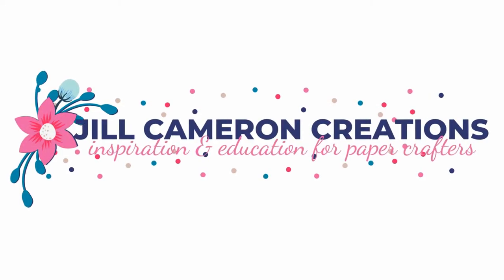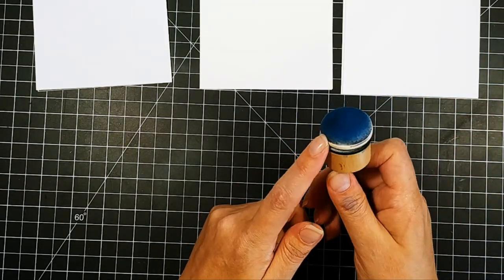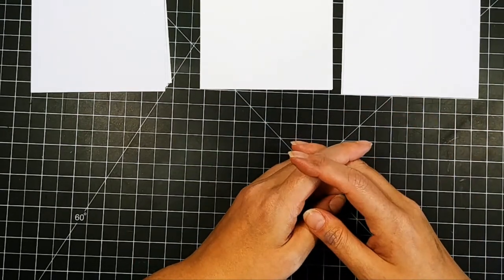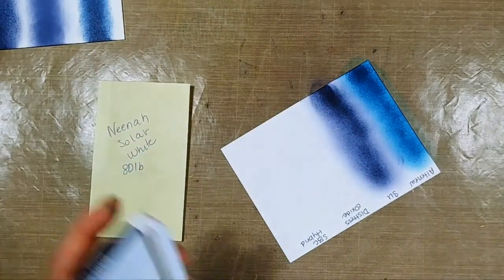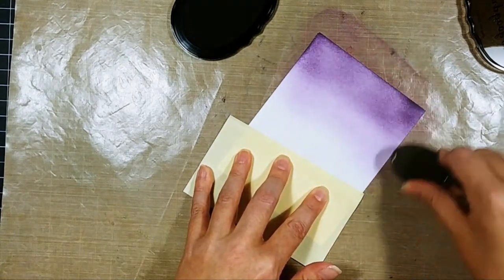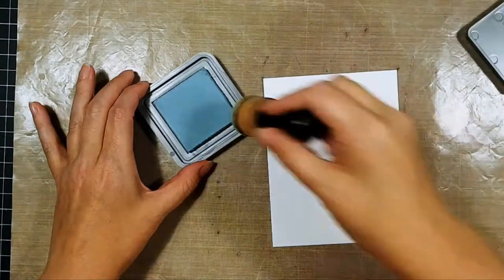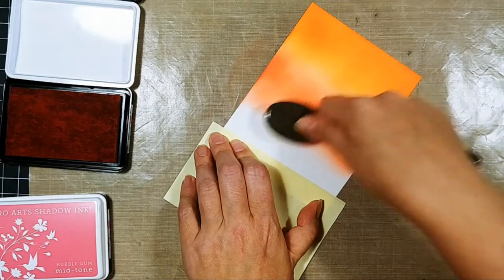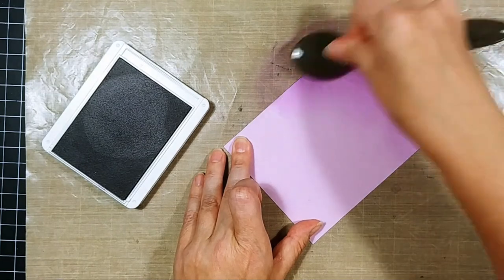5 Easy Ink Blended Backgrounds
• Scrapbook.com - Ink Blending Tool with Domed Foam Applicator - 1 Single

• Ink Blending Tool Replacement Domed Foam Applicators - 10 Pack

• Catherine Pooler Designs - Make A Wish Collection - Blending Brushes - Large - 4 Pack

• Scrapbook.com - Non-Stick Silicone Craft Mat - White - Large - 19.5 x 15.5